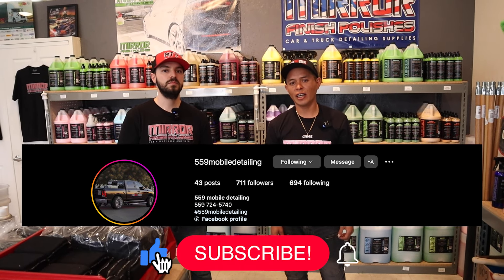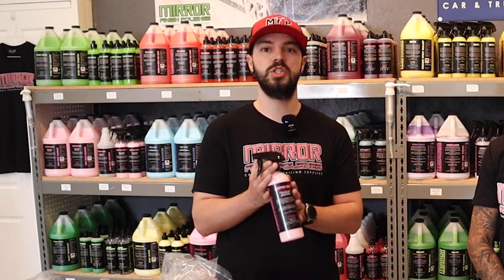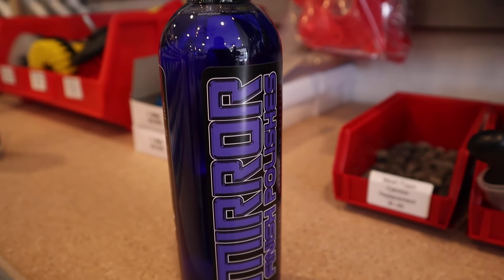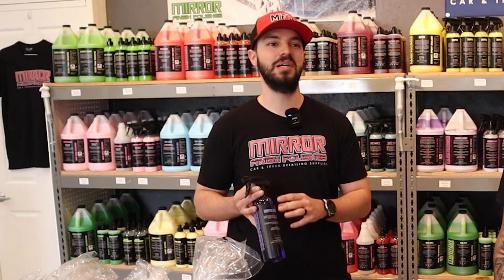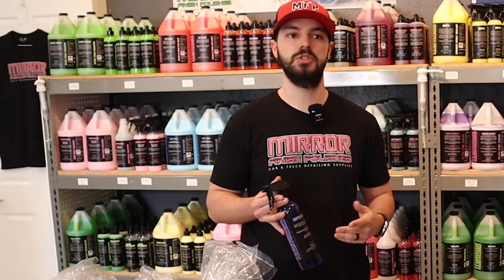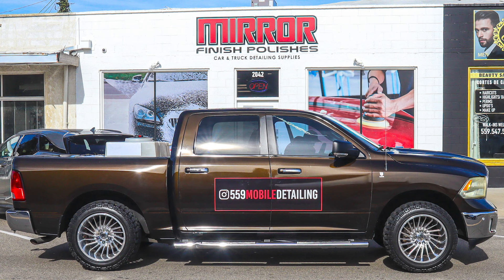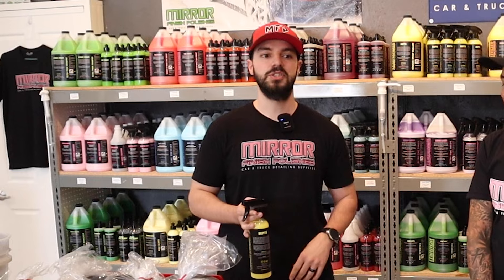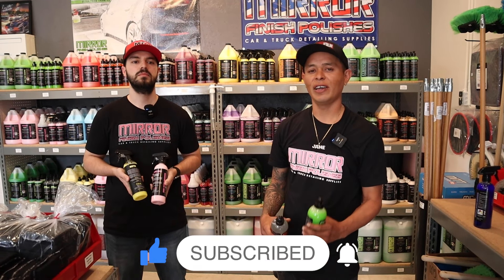Top Detailing Chemicals In The Central Valley - 559 Mobile Detailing